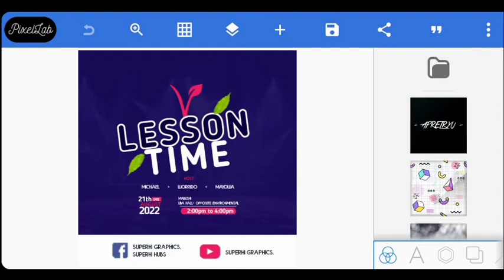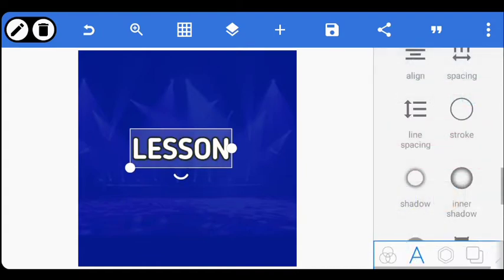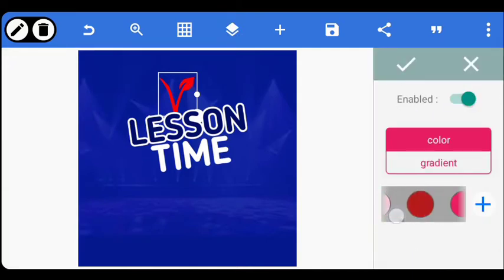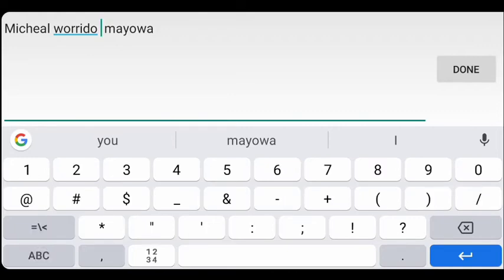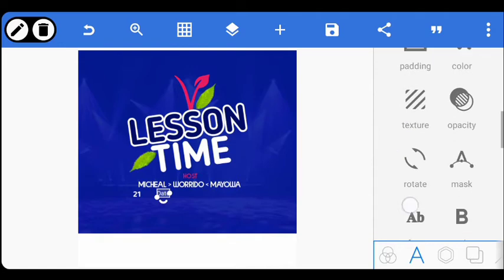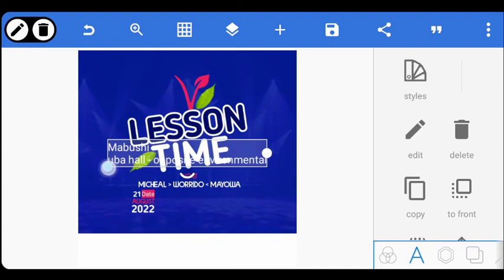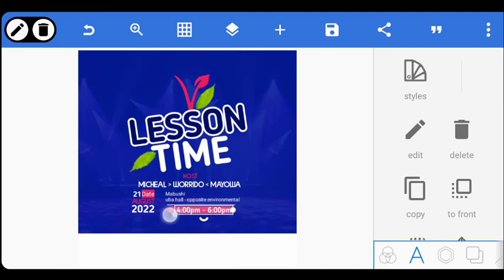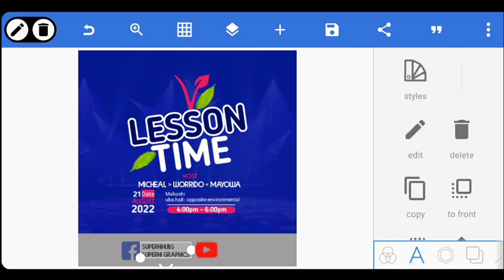AWESOME FLYER DESIGN IN PIXELLAB.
Learn how to create this awesome flyer using your Smartphone.

2 MAJOR USE OF PHOTOROOM.